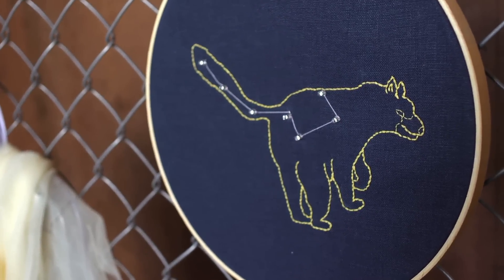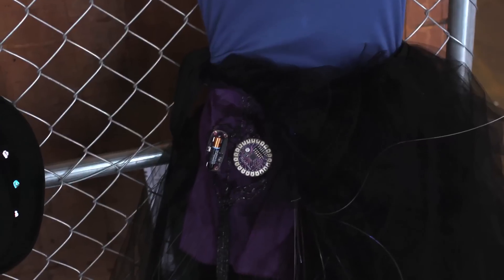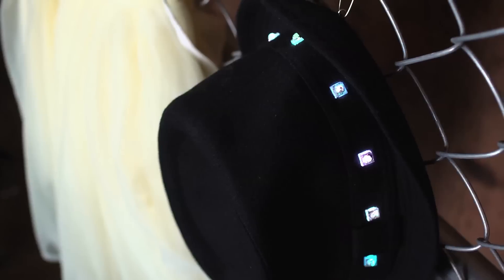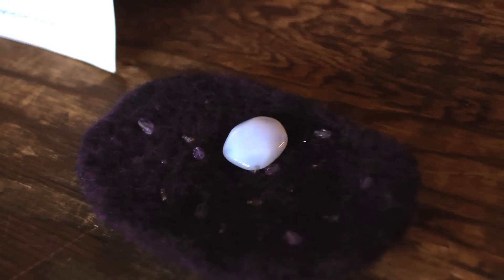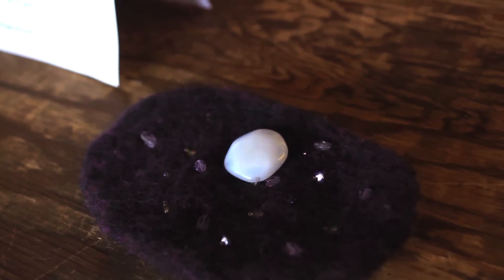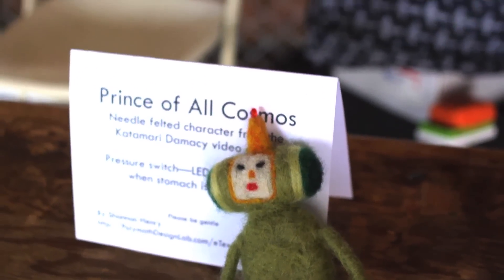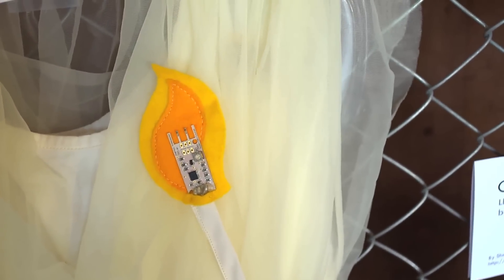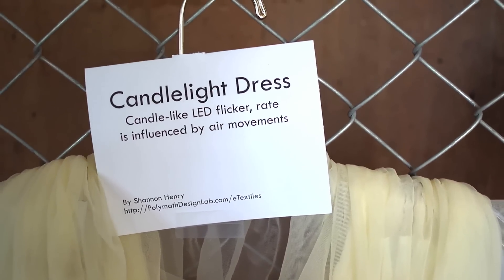Integrating LEDs and Fiber Optics into Fashion: Polymath Design Lab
Shannon Henry demonstrates her E-textile fiber optic skirts at Maker Faire Bay Area 2011. LED's, fiber optics, and accelerometers are just a few of the elements that she uses to embellish her fashions.

Maker Faire Bay Area 2011